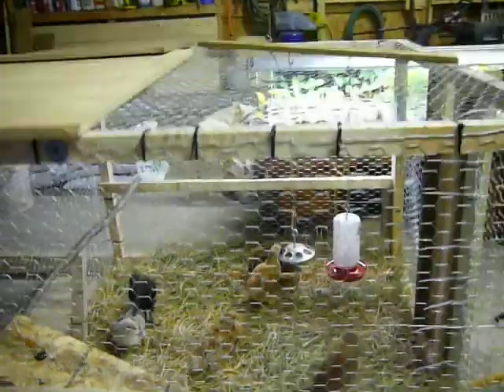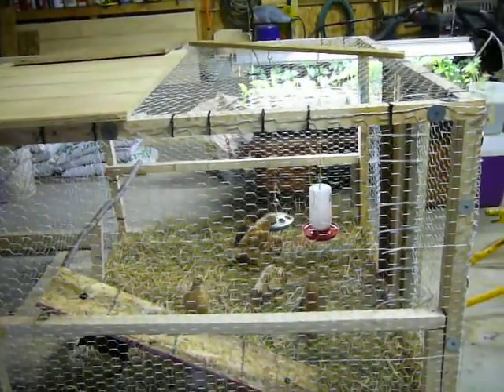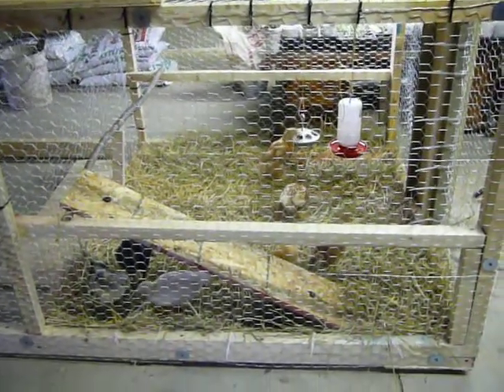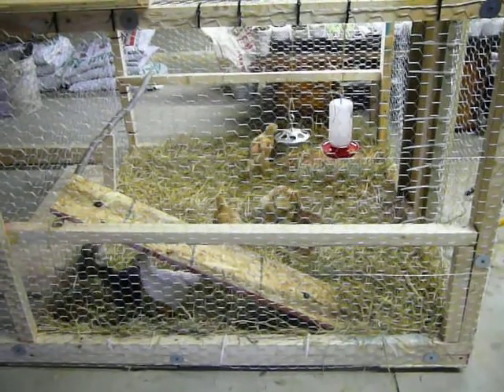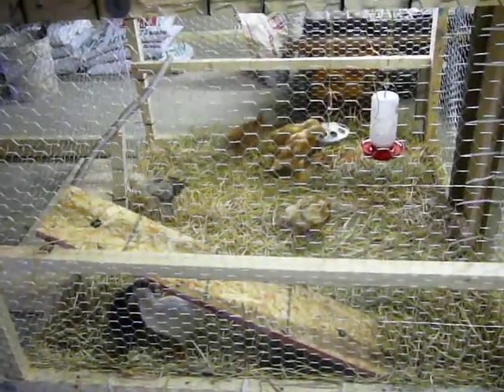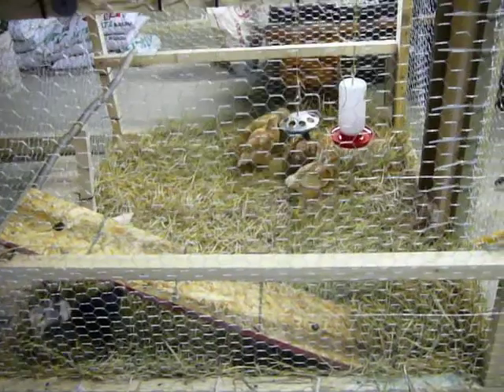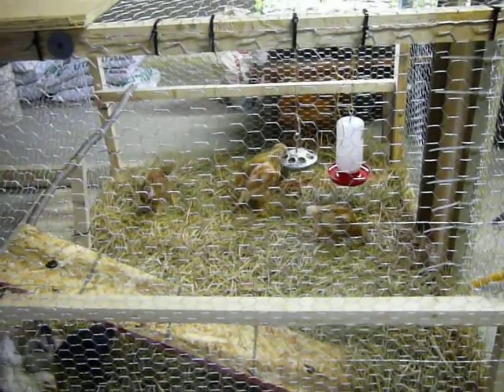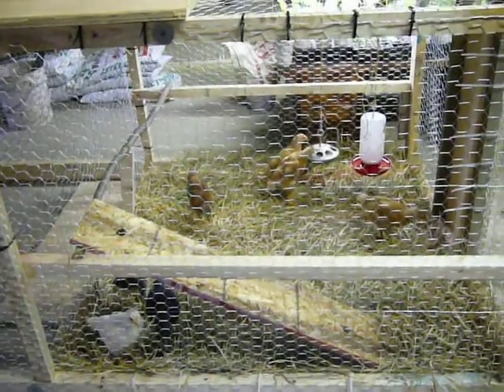Chicks, 4 Weeks Old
These are my 4 week old chicks. I built an 8' x 4' enclosure for them and put them in it today. The enclosure is about 3 or 4 times the size of the last box they were in. They seem to be quite happy with the additional room to roam. They appear to have most of their feather now so When the weather gets just a bit warmer I'll take them outside and let them run around in the sunshine.